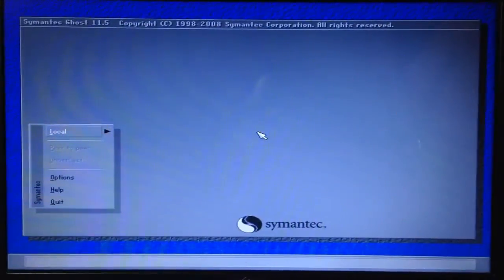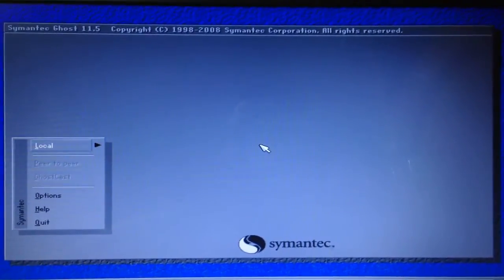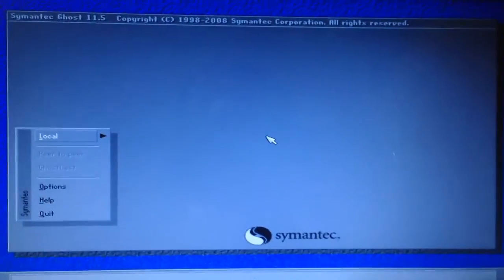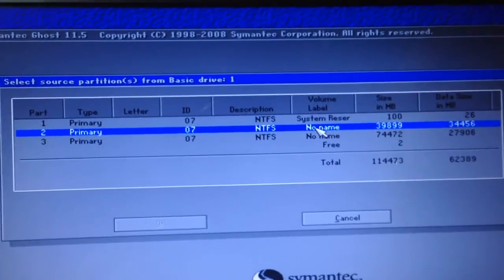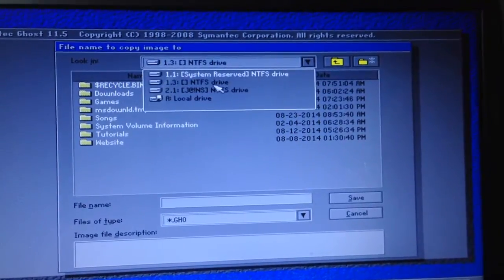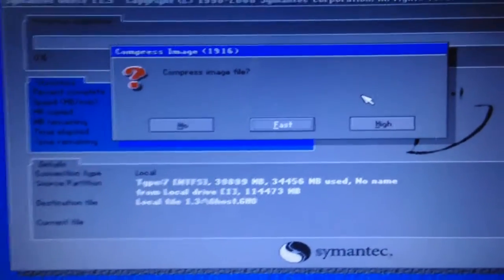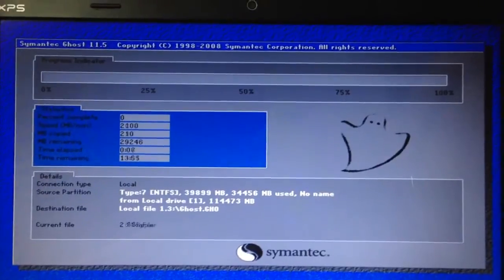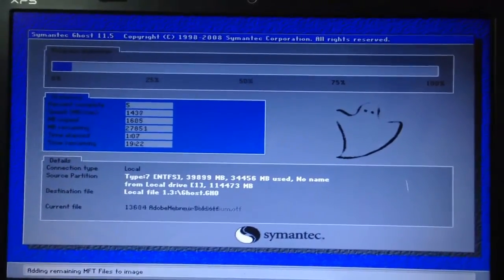How to Create Windows Partition Backup using Ghost 11.5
Hey everyone today i will show you how you can use Ghost 11.5 to create windows partition backup and that too with all the software's and settings saved right at that place.

Regards:
Rishabh Jain (@dmin) (@uthor) (cre@tor)